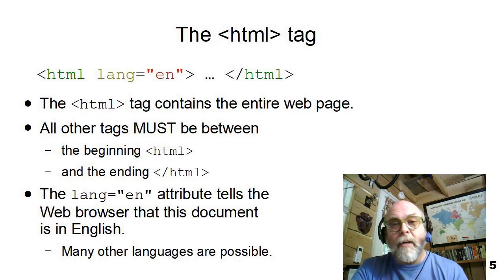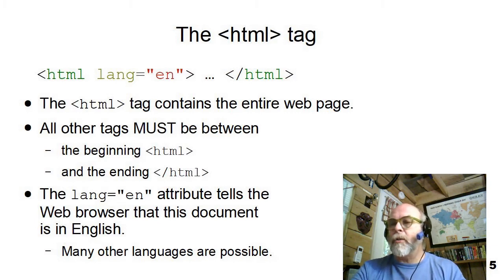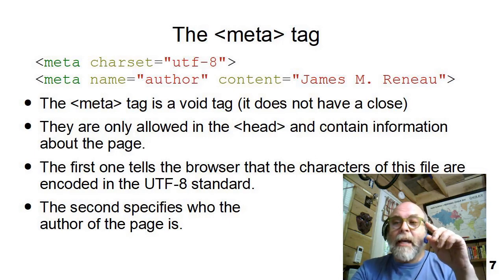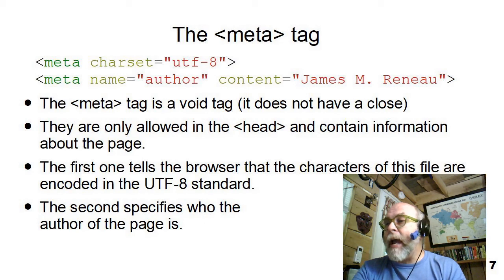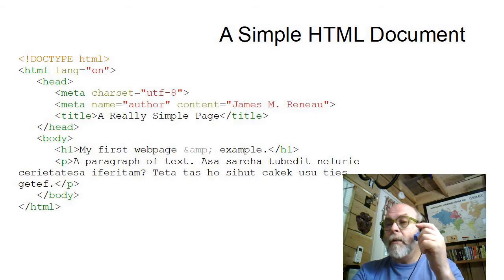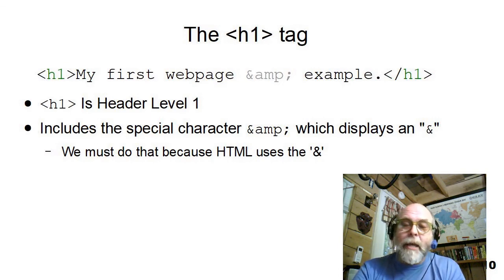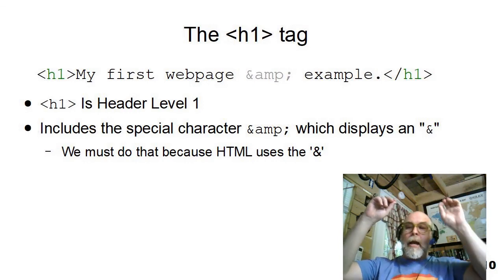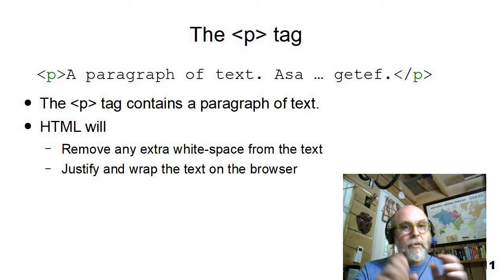HTML01B - A Simple HTML Document Explained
This video shows a very simple HTML5 document and explains all of the tags and how they are arranged.